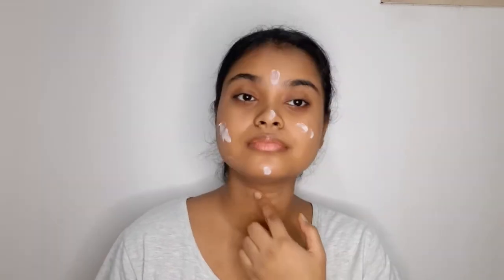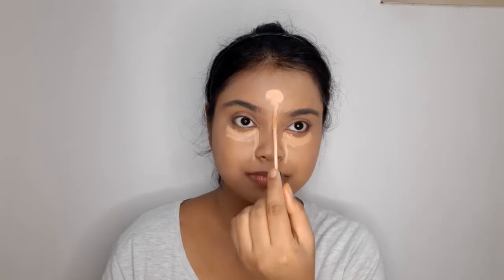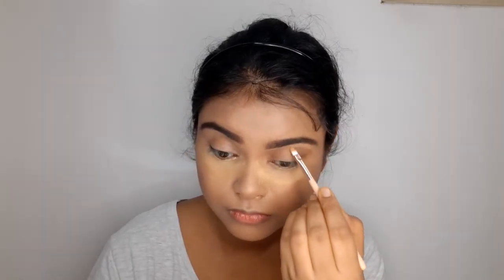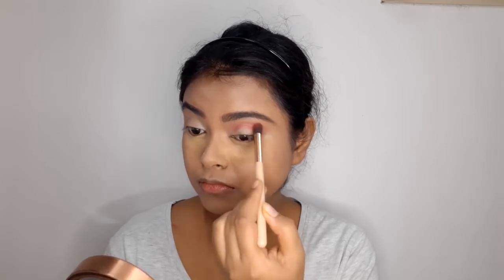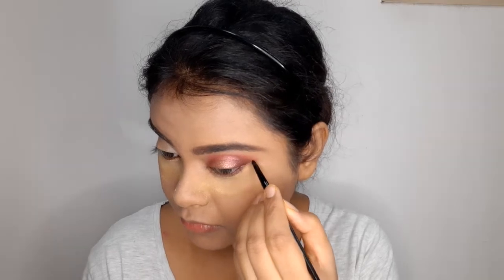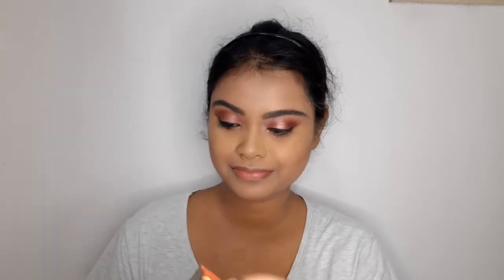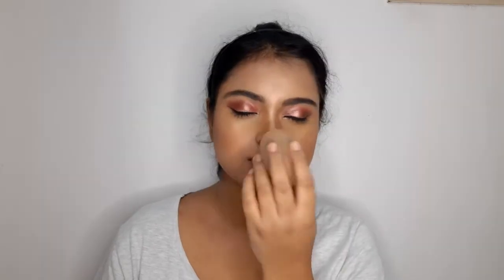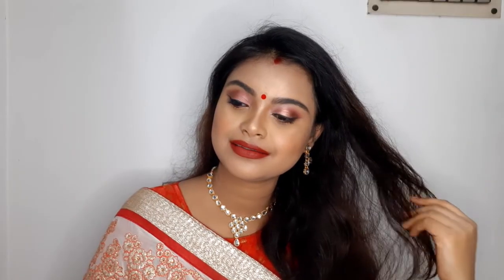DURGA PUJA Makeup Look 2020 | Step by Step Traditional Bengali Festive Makeup Tutorial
Hii Friends!!!
Today in this video I have shared with you a traditional bengali makeup look that I have created for Durga Puja 2020.
This is a very easy Durga Puja makeup look which any one can do and this  goes best with traditional bengali saree, a red bindi and a bit of sindoor.
I really hope that you will enjoy this tutorial..
Please don.t forget to give my video thumbs-up if you like it.

I WISH YOU ALL A VERY HAPPY DURGA PUJA AND NAVRATRI...